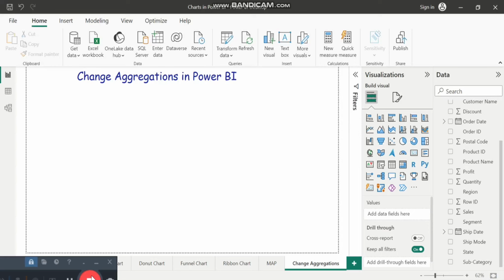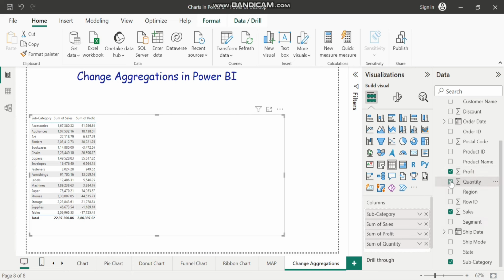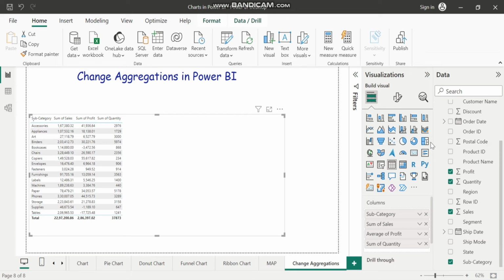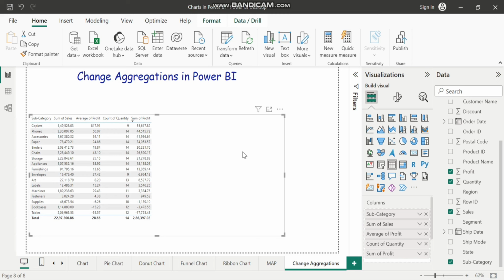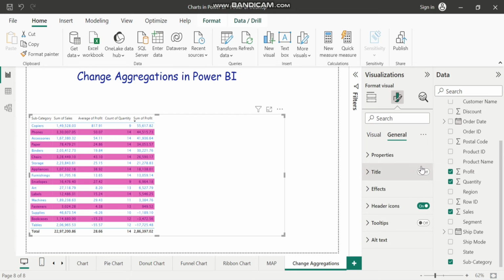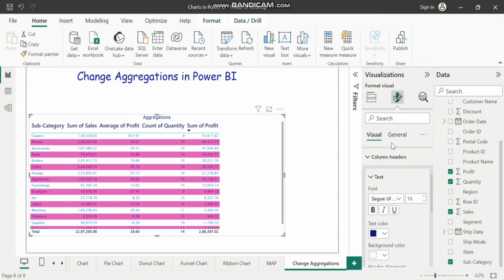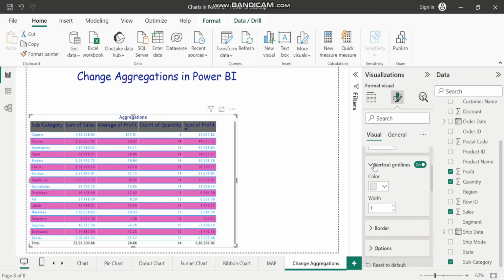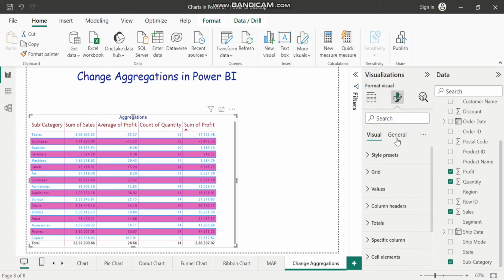How to change Aggregations in Power BI| Power BI Tutorial-Peoples Growth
Power BI offers a wide variety of charts and visualizations that you can use to represent your data effectively. Here are some of the most common types of Power BI charts:

Column Chart: Displays data in vertical columns, making it easy to compare values across categories or time periods.

Bar Chart: Similar to the column chart but with horizontal bars. It's useful for comparing data categories that have long names or labels.

Line Chart: Shows data points connected by lines, often used to visualize trends over time.

Area Chart: Similar to a line chart but with the area below the line filled with color. Useful for displaying cumulative data or emphasizing the magnitude of change over time.

Pie Chart: Represents data as slices of a pie, with each slice showing the proportion of a whole. Useful for displaying the distribution of categories.

Donut Chart: Similar to a pie chart but with a hole in the center. It can be used to show the relationship between categories in a more compact way.

Scatter Chart: Displays data as individual points on a two-dimensional plane. It's useful for visualizing relationships between two numerical variables.

Bubble Chart: An extension of the scatter chart where data points are represented as bubbles. It can show three numerical variables: x-axis, y-axis, and bubble size.

Map Visualizations: Power BI offers various map visualizations like filled maps, shape maps, and custom map visualizations for geospatial data representation.
Table: A simple tabular representation of data. You can customize the table's appearance and add conditional formatting to highlight specific values.
Matrix: Similar to a table but with rows and columns, making it useful for displaying multidimensional data and hierarchies.
Card: A single value or KPI displayed as a card with a large font. It's useful for showcasing key metrics.
How to change Aggregations in Power BI | Aggregations in Power BI| Power BI Tutorial-Know with Reshu
Gauge: Presents data as a dial or gauge, often used to show progress towards a goal or target.
KPI Indicator: Visualizes key performance indicators with icons and trend arrows to indicate performance.

Treemap: Represents hierarchical data as nested rectangles, with the size of each rectangle indicating a quantitative value.

Waterfall Chart: Shows how an initial value is affected by a series of positive and negative factors. It's useful for visualizing financial data and changes in values over time.

Funnel Chart: Used to visualize the stages in a process or sales funnel, showing the number of items or values at each stage.

Bullet Chart: Combines multiple data points to provide a concise view of performance against a target or benchmark.

Ribbon Chart: Displays data over a two-dimensional plane with connected ribbons. It's often used to show relationships between multiple data points.

Sunburst Chart: Represents hierarchical data as a series of rings, allowing you to drill down into the details.

These are some of the most commonly used chart types in Power BI, but the tool offers even more customization options and specialized visuals through custom visuals and third-party extensions. The choice of chart type depends on the nature of your data and the story you want to tell with your visualizations.
Power BI is a powerful business intelligence tool developed by Microsoft.
Business Intelligence (BI) refers to a set of technologies, processes, tools, and methodologies that organizations use to collect, store, analyze, and present business data. The primary goal of BI is to support better decision-making within an organization by providing insights into its operations, performance, and trends.

It is used for data visualization, data analysis, and sharing insights within an organization.

Here are some key points to know about Power BI:

Data Connection: Power BI allows you to connect to various data sources, such as Excel spreadsheets, databases, cloud-based services like Azure and AWS, and many others.

Data Transformation: You can transform and clean your data within Power BI using a user-friendly interface. This helps in preparing the data for analysis.

Data Modeling: Power BI provides a data modeling environment where you can create relationships between different data tables, define measures, and create calculated columns.

Data Visualization: The tool offers a wide range of visualization options, including charts, graphs, tables, and maps. You can create interactive dashboards and reports to present your data in a visually appealing way.

DAX Language: To create custom calculations and measures, you can use the Data Analysis Expressions (DAX) language in Power BI.

Sharing and Collaboration: Power BI allows you to publish and share your reports and dashboards with others within your organization or externally. You can control access and permissions.